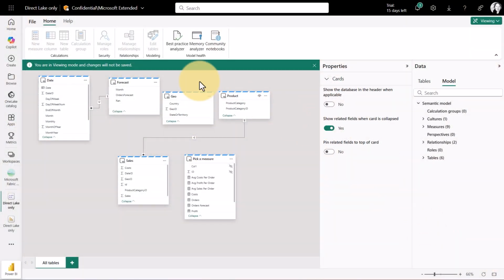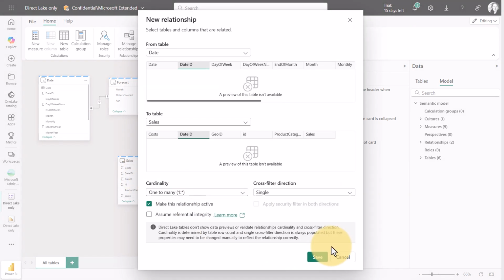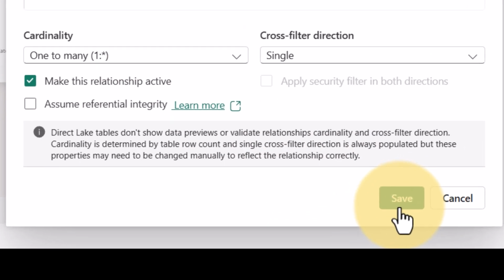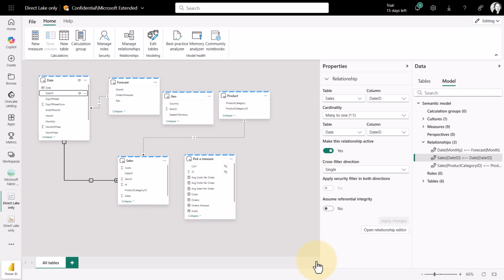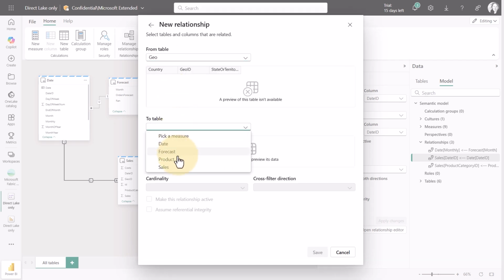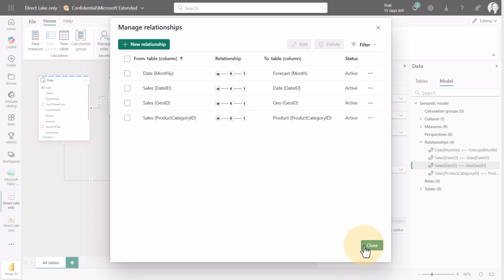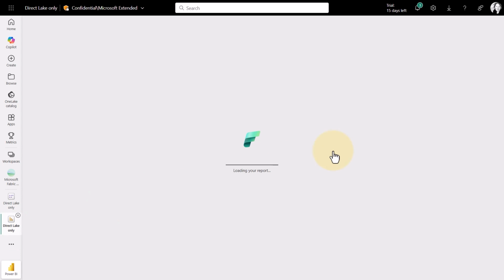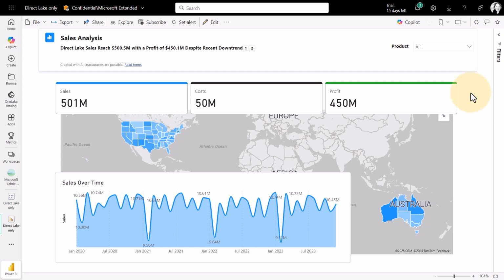Drag, drop, done! Smarter relationships with Direct Lake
Create impactful relationships with Direct Lake tables in Power BI! Learn how cardinality is automatically assigned based on row counts when establishing relationships between tables. This feature streamlines data modeling and enhances efficiency. Dive into the details and optimize your semantic models today! Watch now to level up your Power BI skills.